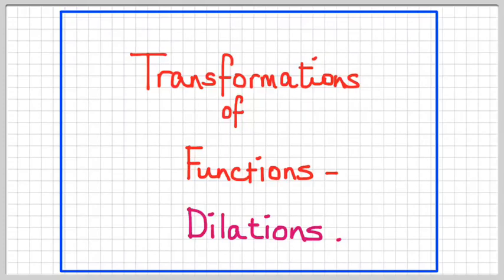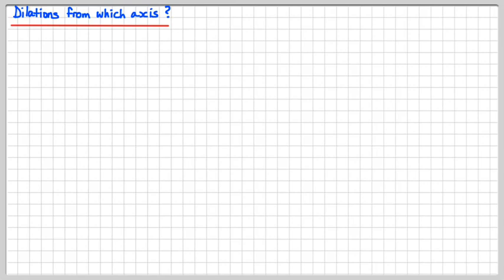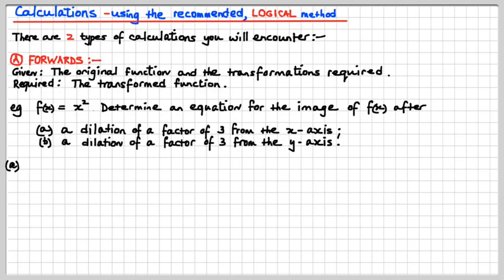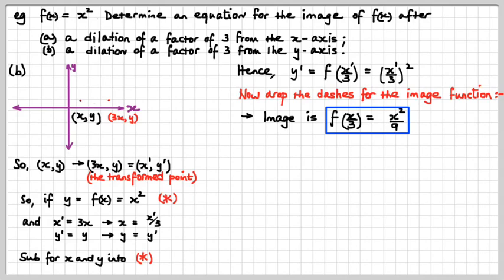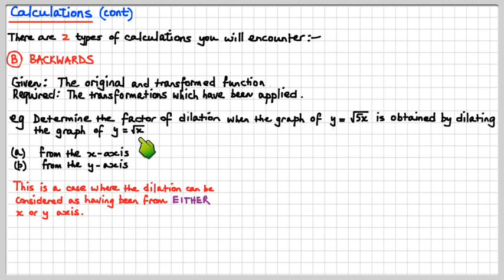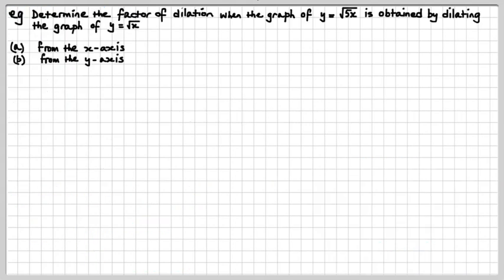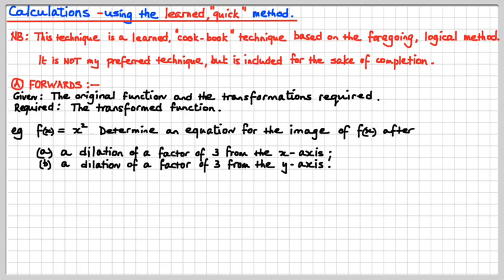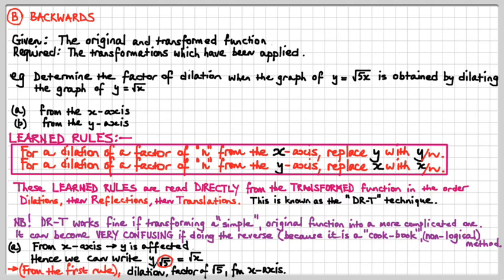MM3B Transformations of a Functions. Dilations